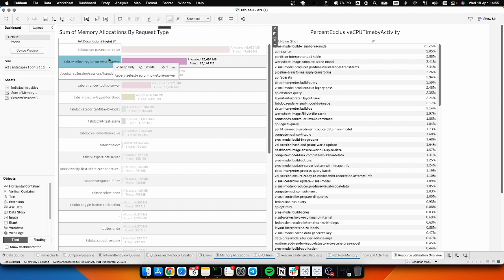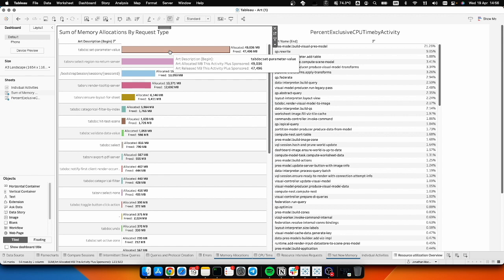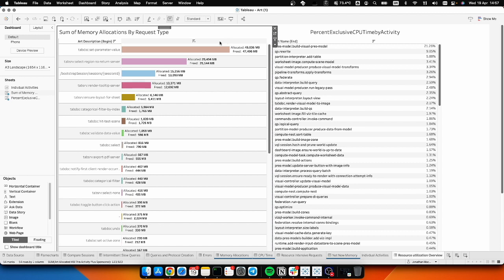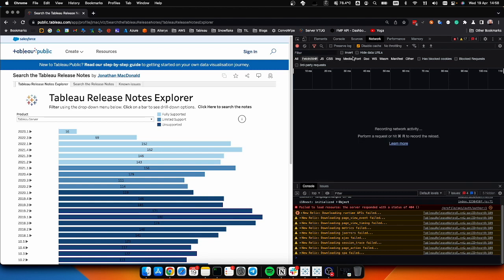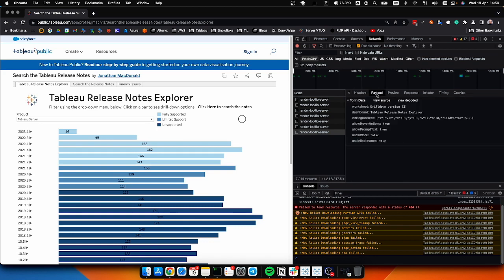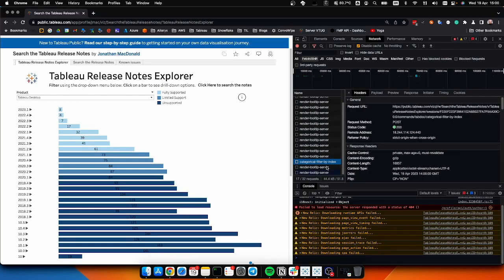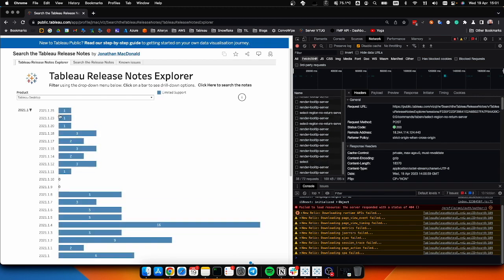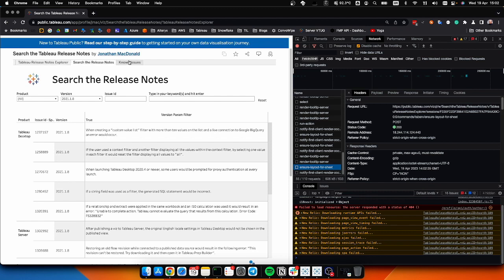Understanding User Events in Tableau Server Vizqlserver Logs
Learn how you can understand user behaviour and interactions on a Tableau dashboard, that is published to Tableau Server, by deciphering events in the vizqlserver logs. In this quick video, I will demonstrate how you can learn what each type of event means in the logs, by reverse engineering specific interactions using Chroms's built-in developer tools. This will helping you to better understand your user behaviour on specific published Tableau Server  dashboards.